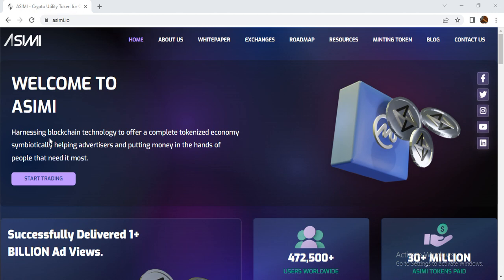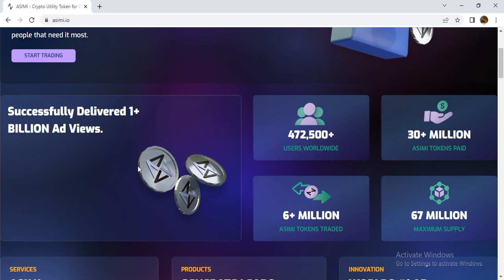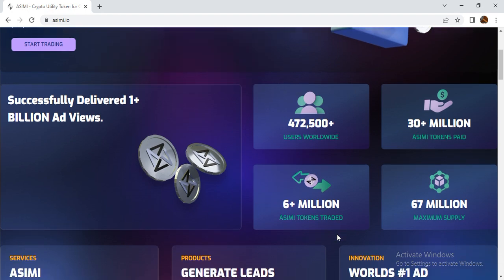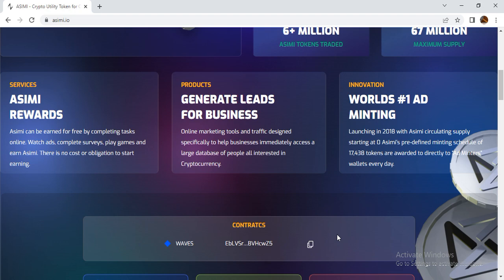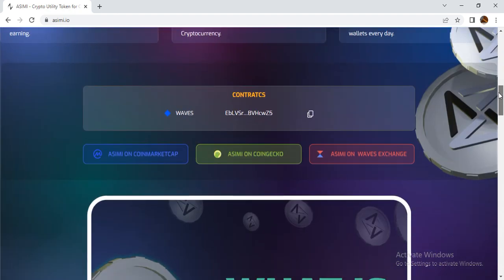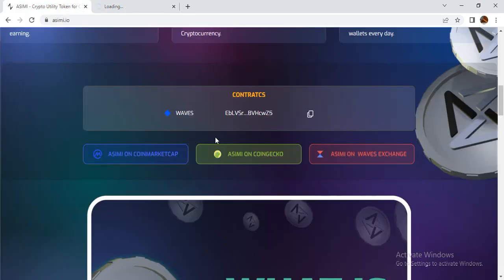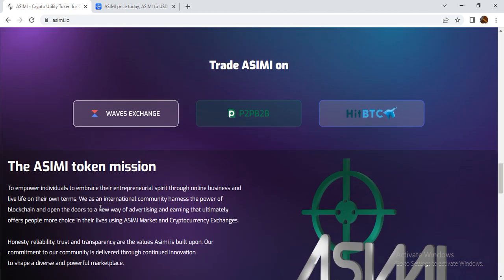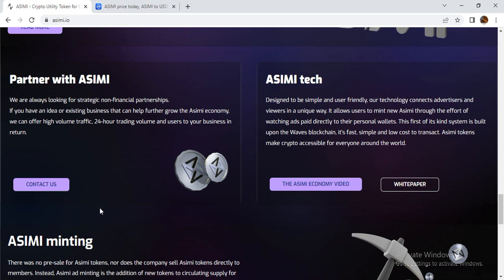ASIMI TOKEN BEST EVER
PROOF OF REGISTRATION
Forum Username: Jericadyss